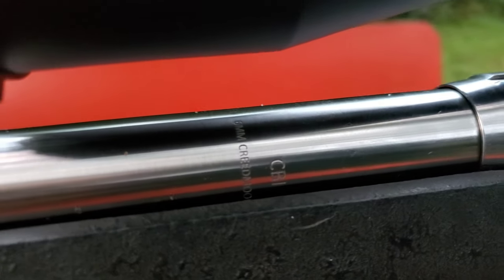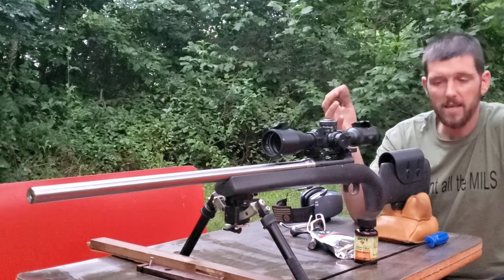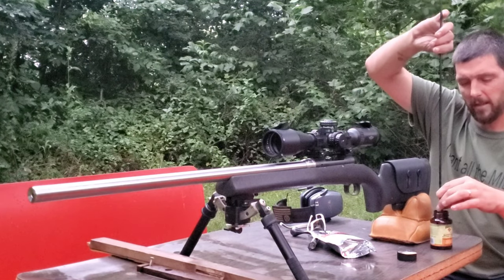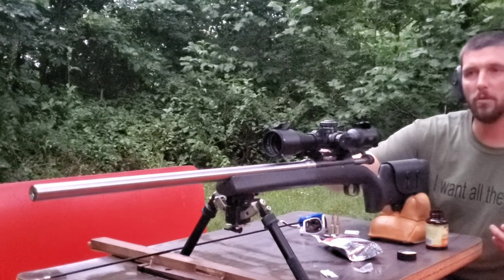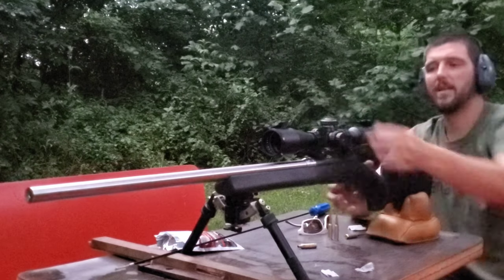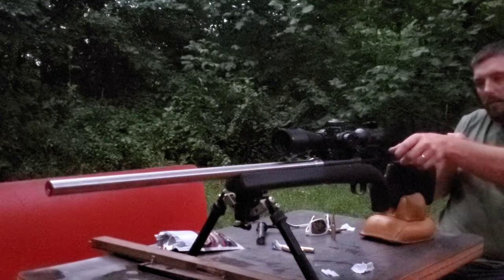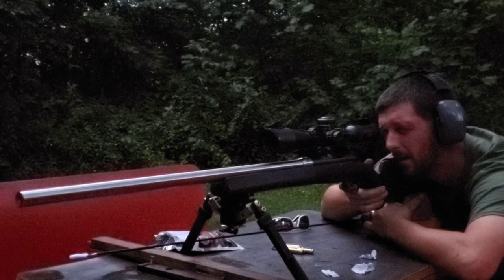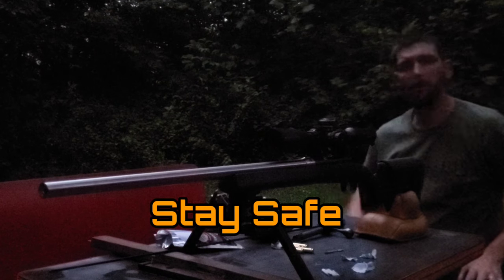Practical Barrel Break In Procedure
My procedure for barrel break in. This is the same break in process I have used for every match barrel I have ever installed.